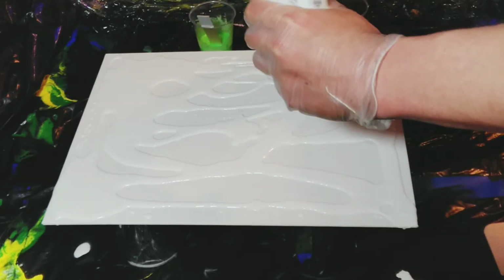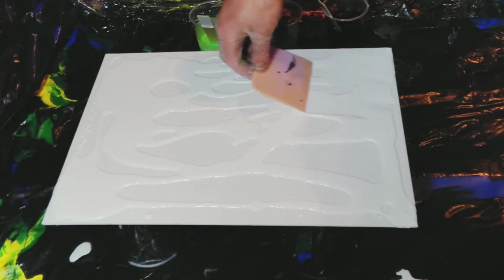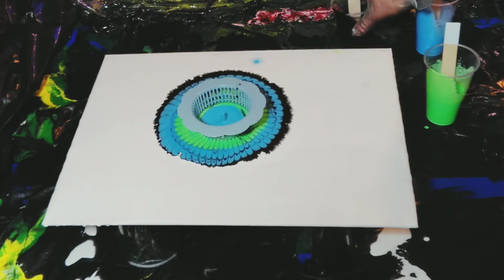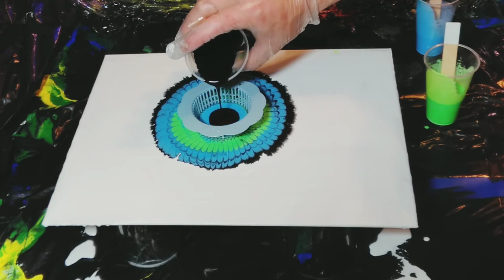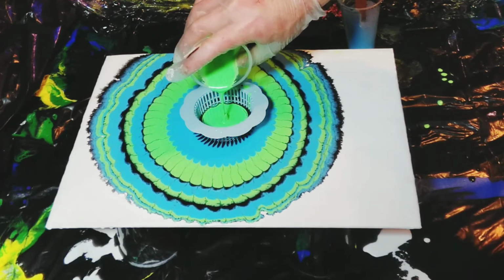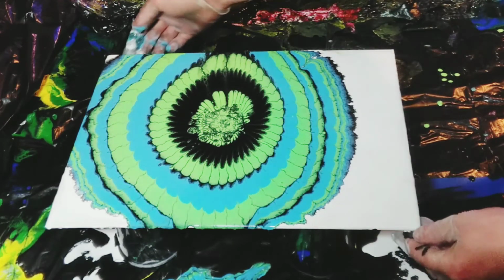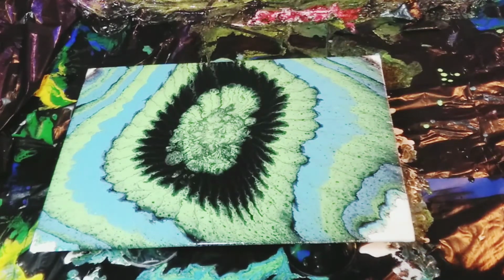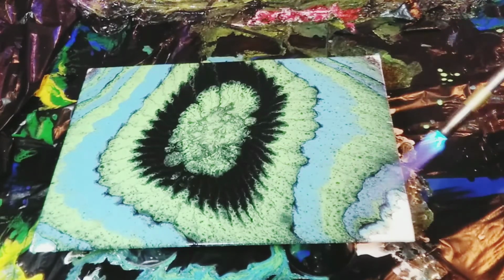Acrylic Pour With Strainer.😎😍 Using only 3 colors neon blue, neon green and black. Art Panting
Pouring three colors in a strainer. Using only fluorescent green fluorescent blue and black. Give me a comment of what you think about the painting.